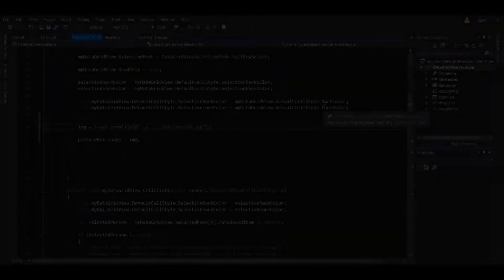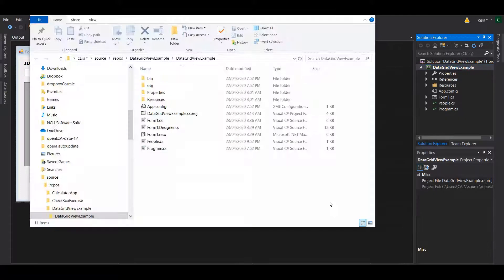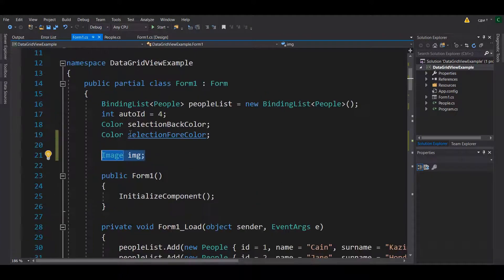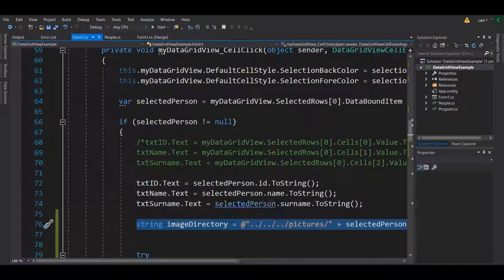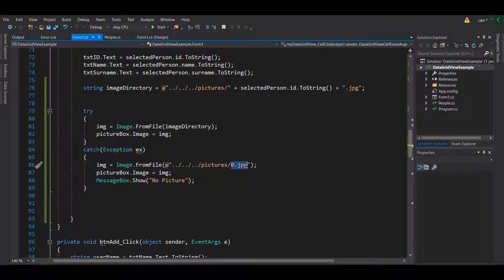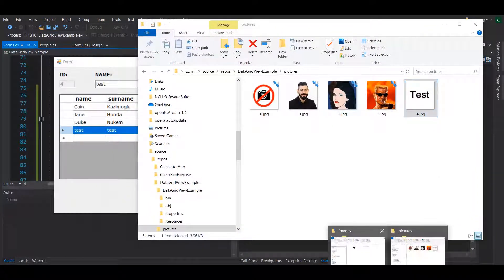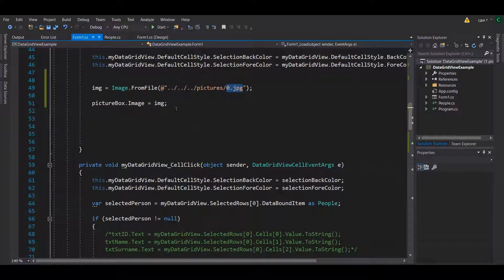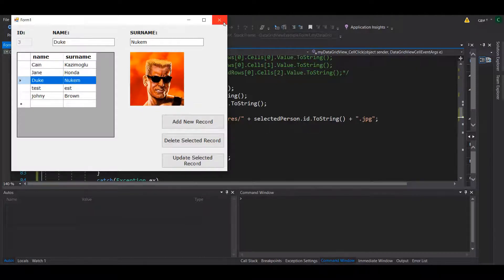Visual Programming with C# - DataGridView (Part 3)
This video shows the use of Dynamic pictures and DataGridView. The video introduces you how to use dynamic pictures when you click on a record on the DataGridView. the id of each entry is matched with the picture name and obtained from a folder that resides inside the project directory.